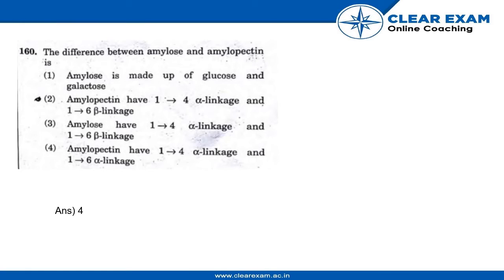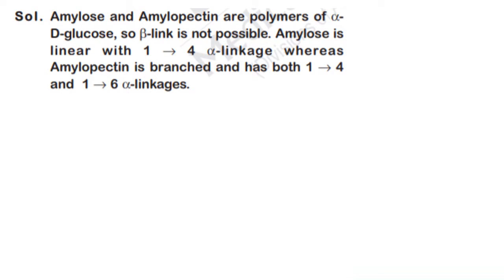NEET Previous Year Paper 2018 | Chemistry | ClearExam | SET CC| Question 160